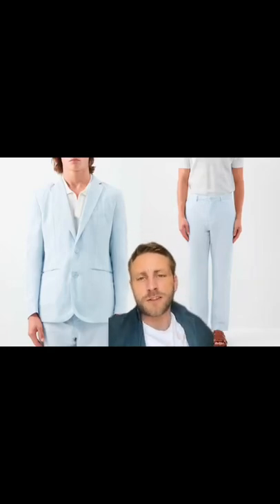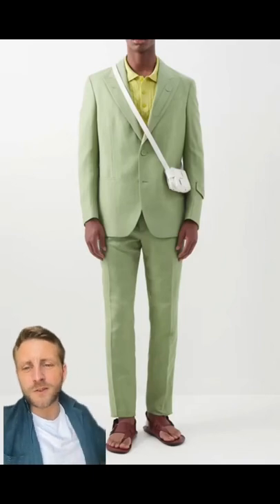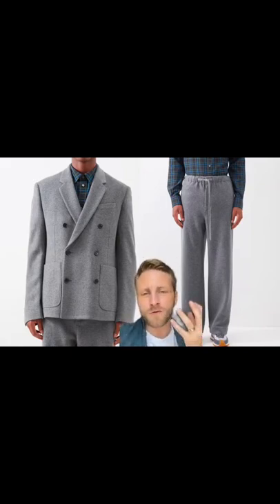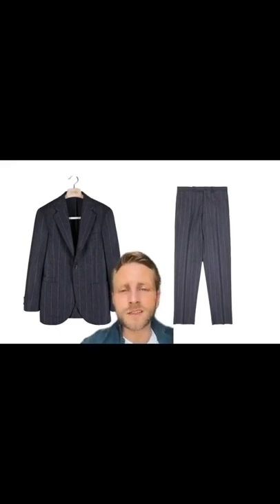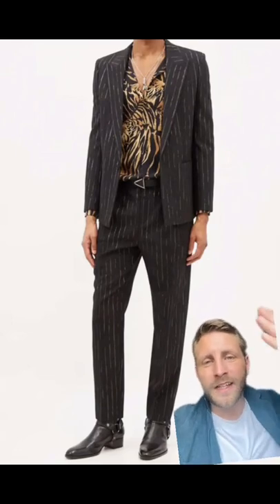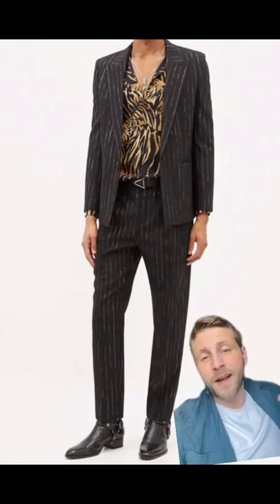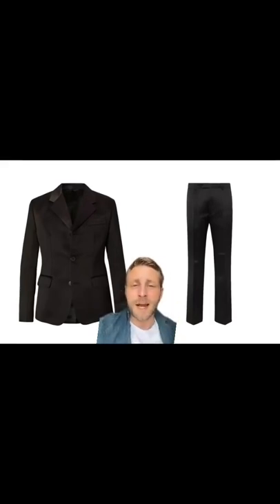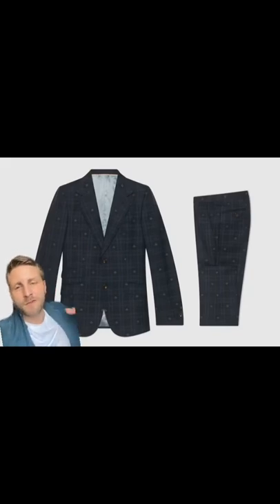GQ’s Most Stylish Suits / Part 2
Part 2 of my ranking of GQ's most stylish suits

New to Archer & Woods?

Whether it's a vintage Omega, a Savile Row suit, or a rustic french corkscrew, we want to provide an option that by far outdoes any new 'fast fashion' product in both quality and value.

 Brands - Reiss, Drake's, Saint Laurent Paris, Loewe, Asos, Moss Bross, Husbands Paris, Prada, Gucci, Kingsman

With that in mind, we scour every available resource to find pre-owned and vintage pieces from brands that make them to last a lifetime. Occasionally we might add the odd high-street brand if we find something that fits, but they'll only be from pre-owned sources and in great condition. We select and quality check each item carefully prior to going live on site

Our watches are curated with a purpose; Great and interesting timepieces with patina, timeless design and a story. Working function is of course a prerequisite but please keep in mind that a 1960's Enicar may lose a few minutes here or there. Most importantly our goal is to provide a high-value alternative to cheaply made modern products.

Above all, this way of consuming is sustainable. Our packaging is reused or repurposed where possible. Nothing is perfect though, and we are always looking to improve. If you have any questions about what we do or suggestions on how we can do it better, please get in touch.